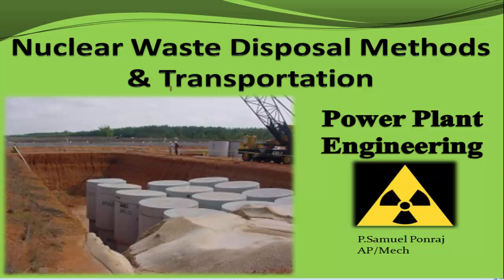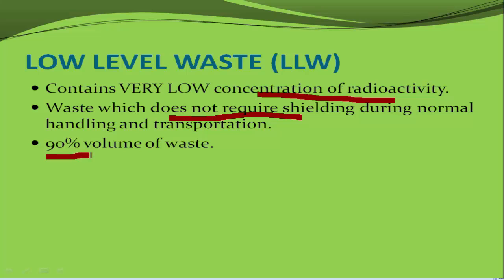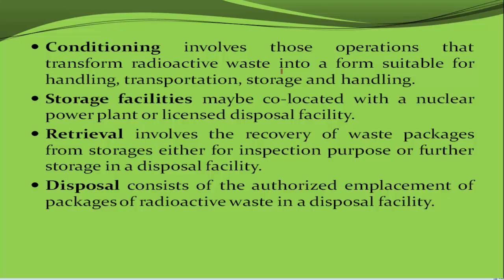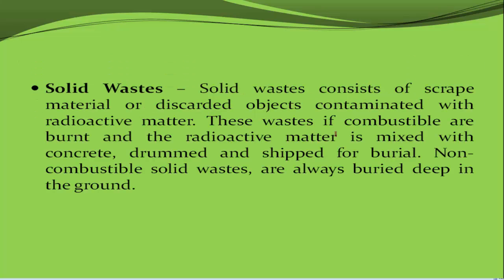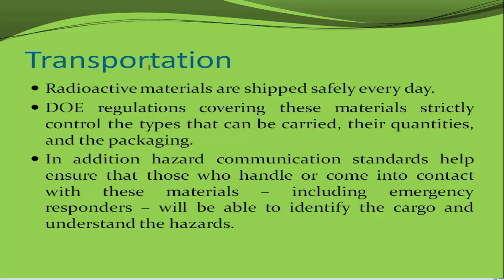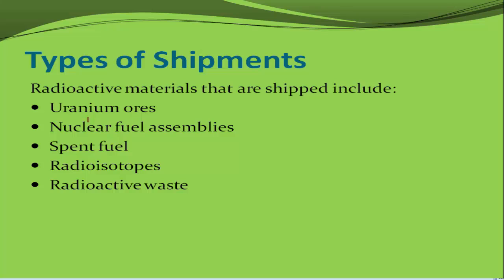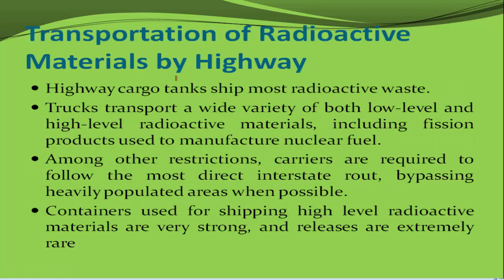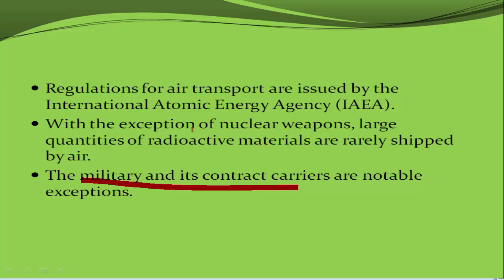Nuclear waste disposal and Transportation Norms | Power Plant Engineering | Explained in Tamil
This video will give you information about Nuclear waste disposal and Transportation Norms of Nuclear materials.
Contents
Nuclear waste
Classifications
Basic steps and activities in radioactive waste management
Ways for Disposal of waste
Transportation
Nuclear wastes are wastes that contain radioactive material
Nuclear wastes are usually by-products of nuclear power generation and other applications of nuclear fission or nuclear technology.
Composed of Radionuclides
Low level waste which is not dangerous but sometimes requires shielding during handling.
Intermediate waste typically is chemical sludge and other products from reactors.
High level waste consists of fissionable elements from reactor core.
Transuranic waste is any waste with transuranic alpha emitting radionuclides whose half-life is longer than 20 years.
Nuclear wastes categories
Solid wastes
Liquid wastes
Gaseous wastes
LOW LEVEL WASTE (LLW)
Contains VERY LOW concentration of radioactivity.
Waste which does not require shielding during normal handling and transportation.
90% volume of waste.
INTERMEDIATE LEVEL WASTE (ILW)
Intermediate level waste contains higher radioactivity levels than low level wastes.
Waste which requires shielding but needs little or no provision for heat dissipation during its handling and transportation.
Intermediate level waste typically is chemical sludge, resins etc.
7% volume of the waste.
HIGH LEVEL WASTE (HLW)
High level waste has a large amount of radioactive activity and is thermally hot.
3% volume of waste.
95% of radioactivity.
Current levels of HLW are increasing at about 12,000 metric tons per year.
Most HLW consists of Pu-238, 239, 240, 241, 242, Np-237, U-236.
Basic steps and activities inradioactive waste management
Waste generation occurs during the operational period. It can be in the form of solid, liquid or gaseous waste.
Pretreatment is the initial step that occurs just after generation. It consists of collection, segregation, chemical adjustment and decontamination.
Treatment involves changing the characteristics of the waste. Basic treatment concepts are volume reduction, radionuclide removal and change of composition.
Conditioning involves those operations that transform radioactive waste into a form suitable for handling, transportation, storage and handling.
Storage facilities maybe co-located with a nuclear power plant or licensed disposal facility.
Retrieval involves the recovery of waste packages from storages either for inspection purpose or further storage in a disposal facility.
Disposal consists of the authorized emplacement of packages of radioactive waste in a disposal facility.
Ways for Disposal of Wastes
Liquid Waste – The disposal of liquid wastes is done in two ways:
Dilution – The liquid wastes are diluted with large quantities of water and then released into the ground. This method suffers from the drawback that there is a chance of contamination of underground water if the dilution factor is not adequate.
Concentration to small volumes and storage – When the dilution of radioactive liquid wastes is not desirable due to amount or nature of isotopes, the liquid wastes are concentrated to small volumes and stored in underground tanks. The tanks should be of assured long term strength and leakage of liquid from the tanks should not take place otherwise leakage of contents, from the tanks may lead to significant underground water  contamination.
Gaseous Waste – Gaseous wastes can most easily results in atmospheric pollution. Gaseous wastes are generally diluted with air, passed through filters and then released to atmosphere through large chimneys.
Solid Wastes – Solid wastes consists of scrape material or discarded objects contaminated with radioactive matter. These wastes if combustible are burnt and the radioactive matter is mixed with concrete, drummed and shipped for burial. Non-combustible solid wastes, are always buried deep in the ground.
NEAR SURFACE DISPOSAL
Low level radioactive waste consists of:
Contaminated solids
liquids
animal carcasses
small sealed sources
DISPOSAL OF INTERMEDIATE LEVEL WASTE
Depending on its characteristics, intermediate level radioactive wastes can be disposed in facilities of different types.
Disposal could be by emplacement in a facility constructed in caves, vaults or silos at least few hundred meters below the ground level.
Intermediate level radioactive wastes require long-term management.
These are much bulkier materials and are first sealed in steel drums and are encased in concrete trenches.
DISPOSAL OF HIGH LEVEL WASTE
GEOLOGICAL DISPOSAL
A deep geological repository is a nuclear waste repository excavated deep within a stable geologic environment.
Most long-lived radioactive wastes are stored here.
The volume of these HLW can be reduced by Nuclear reprocessing.
This reprocessing does not eliminate the need for a repository, but reduces the volume.
These repositories are at least a few hundred meters below the ground level.